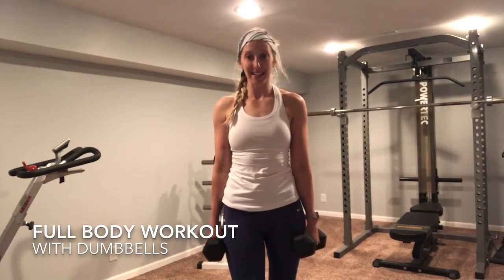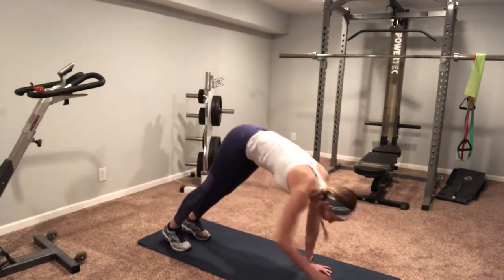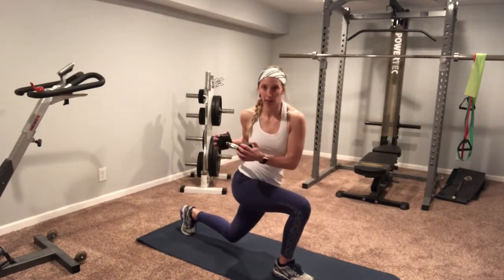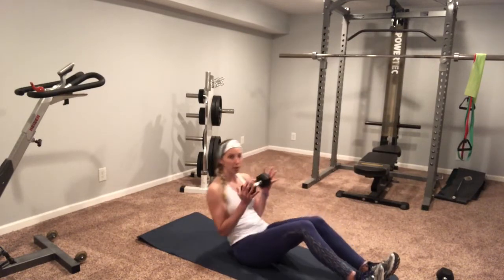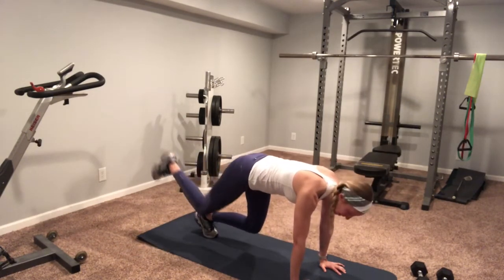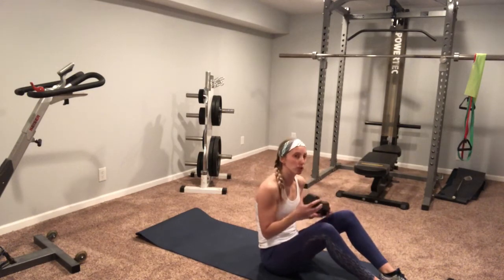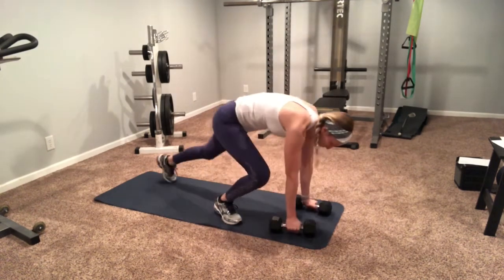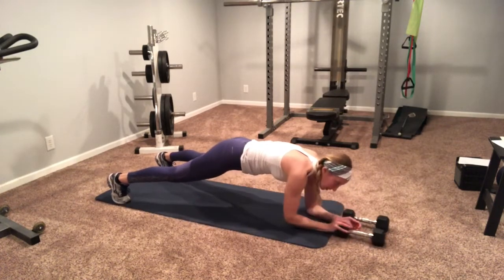At-Home Full Body Workout Using Dumbbells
You'll need a pair of dumbbells for this workout!

Circuit A:
Dumbbell Deadlift x10
Walkout with optional push up x6
Reverse Lunge with Twist x8 each side
Plank Reverse Y x8 each side

Circuit B:
Straight Leg sit up x 10
Bearstance kick back x8 each
Neutral + Prone row x8 each
Bridge + Skull crusher x10

Core/Cardio Finisher:
5-3-1
5 Manmakers/5 Push and Pull (each arm)
3 Manmakers/3 Push and Pull (each arm)
1 Manmaker/ 1 Push and Pull (each arm)